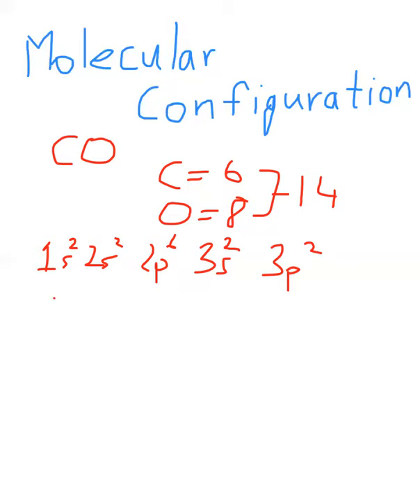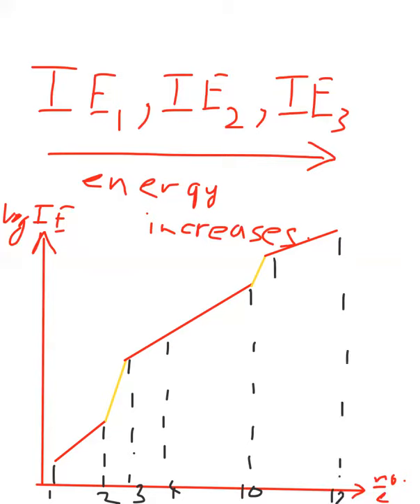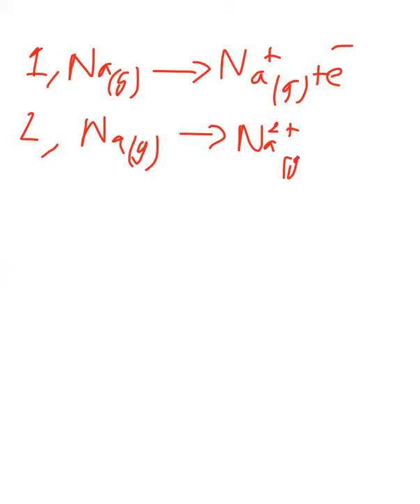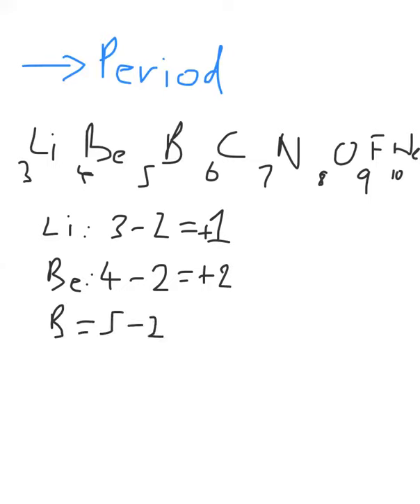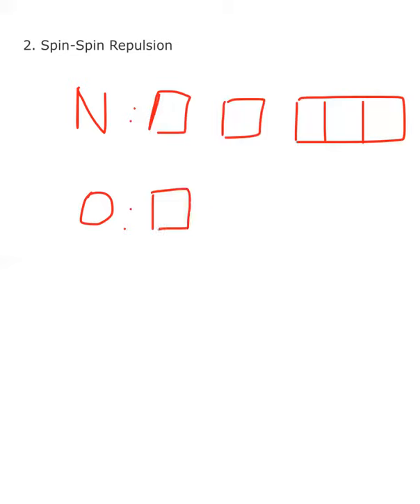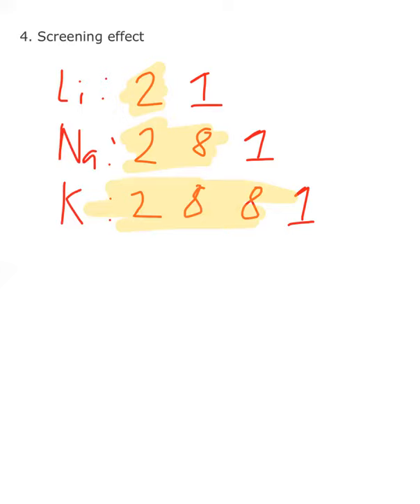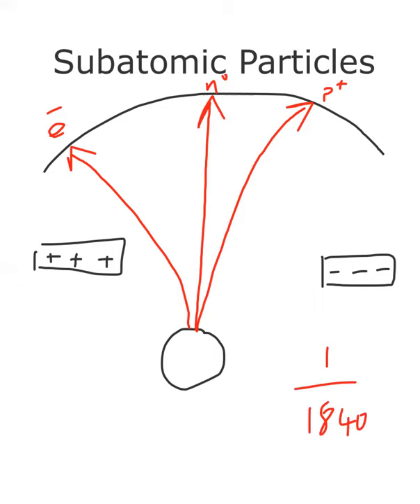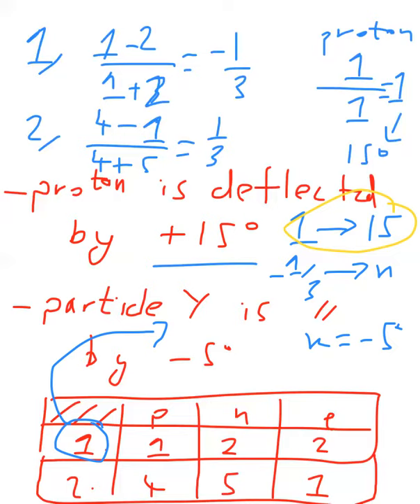Atomic Structure 2 - AS Level Chemistry